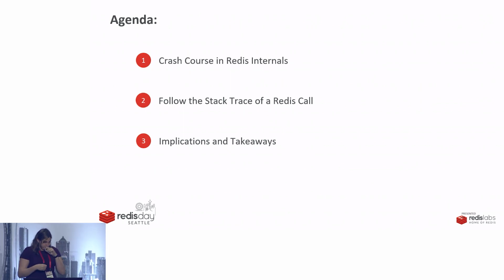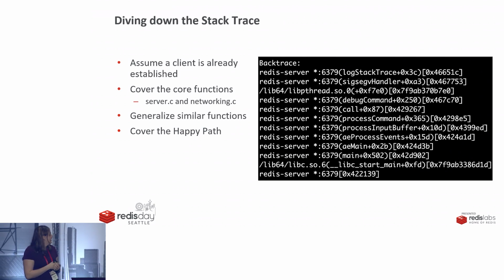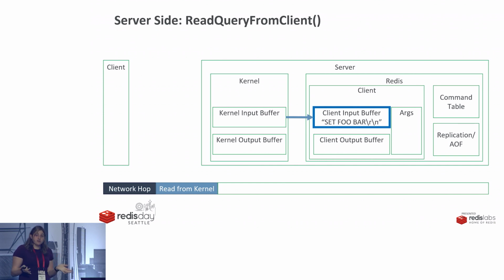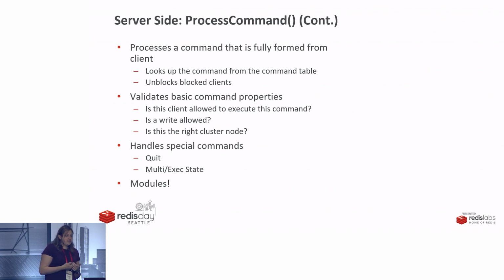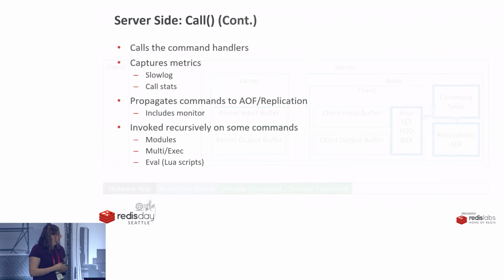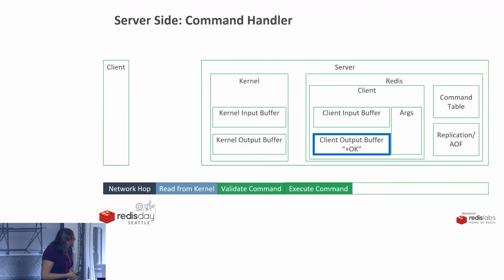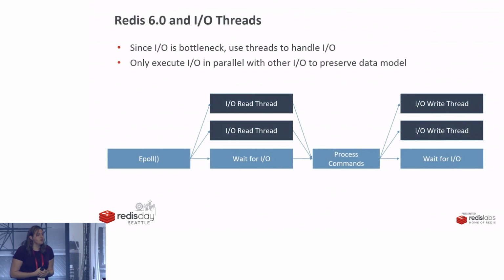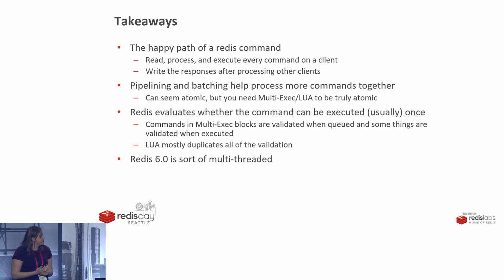Anatomy of a Redis Command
Ever wonder what is going on between when your client sends the last byte of your command to when the first byte comes back? Sr Software Development Engineer at AWS will dissect what is going on under the hood and show the pathway the command takes.